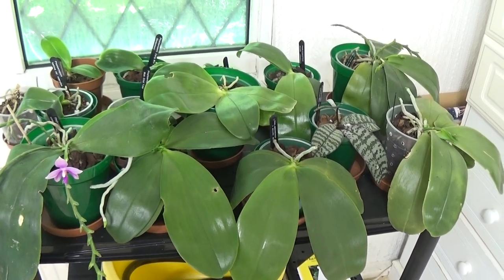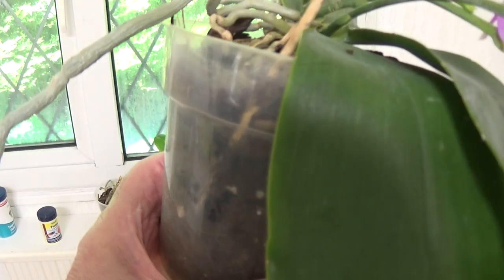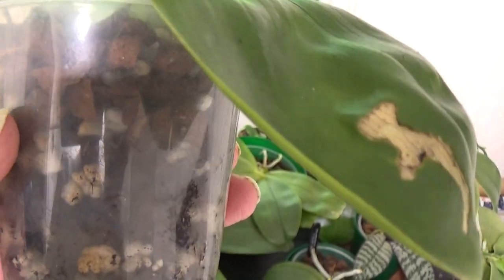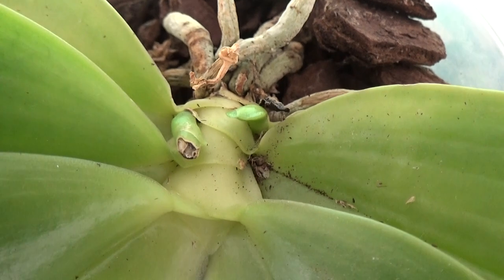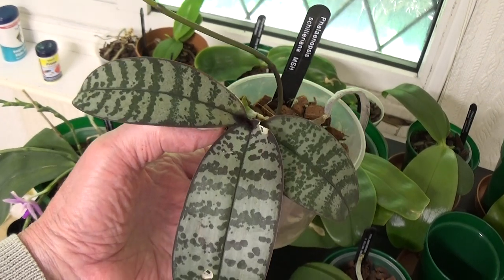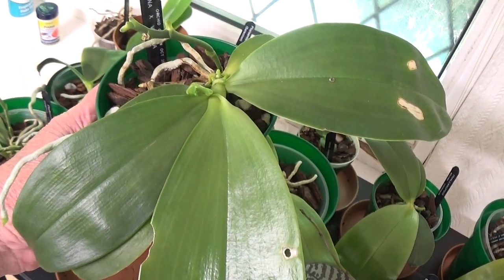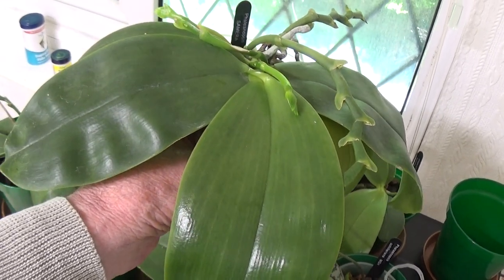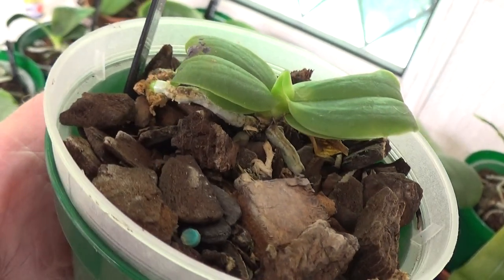Phalaenopsis species and primary hybrids update.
I am always pleased to show an update with positive results.